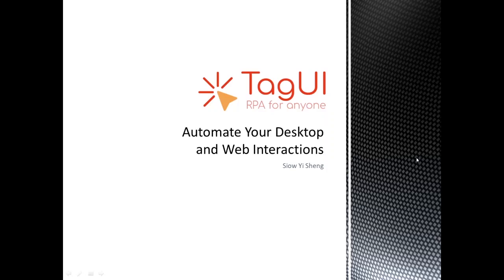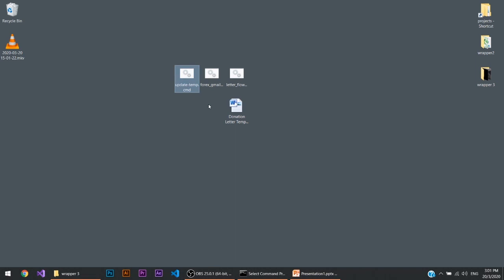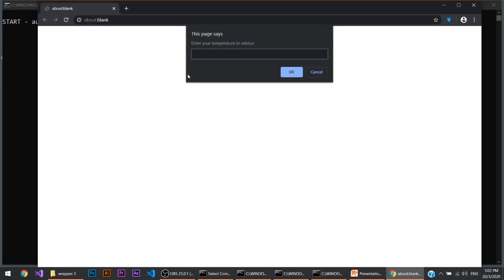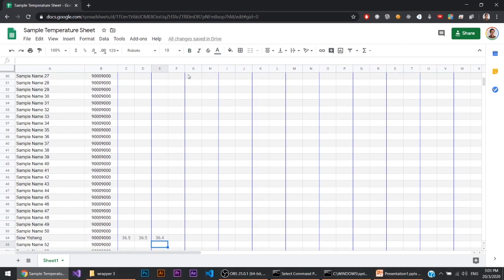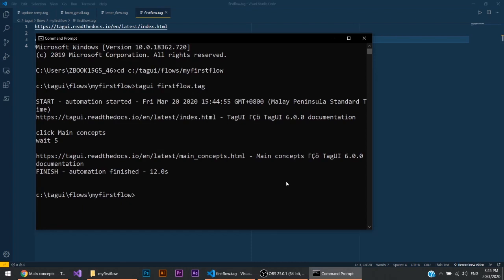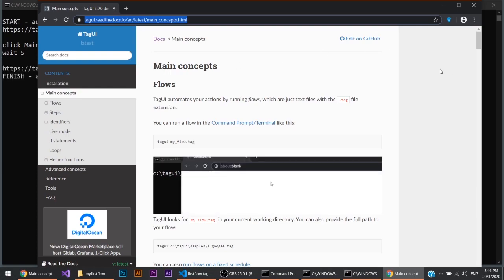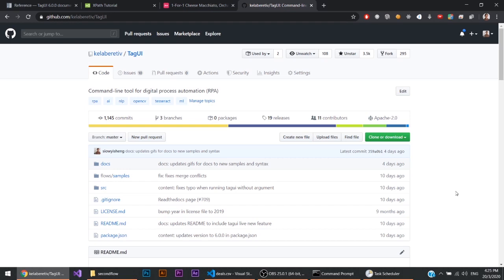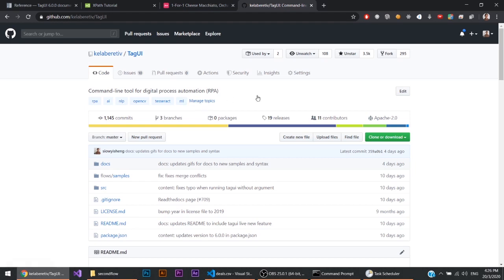Automate Your Desktop and Web Interactions with TagUI - Yi Sheng Siow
FOSSASIA Summit 2020 - Artificial Intelligence